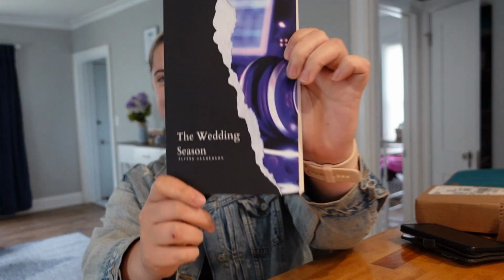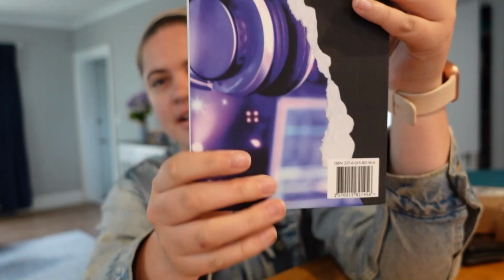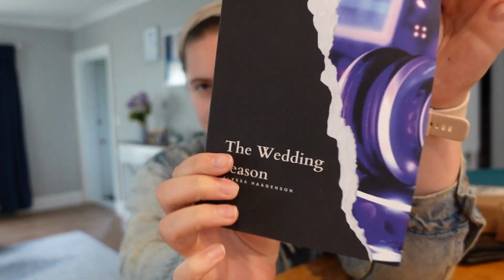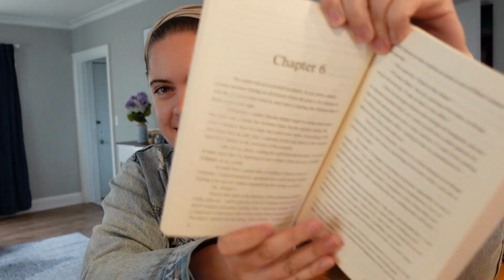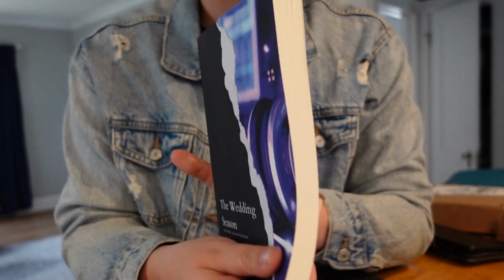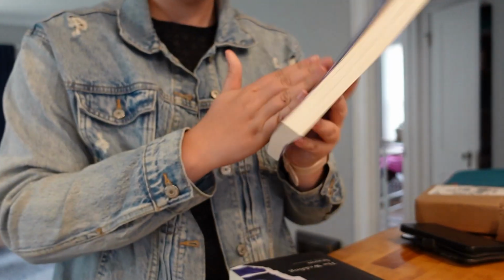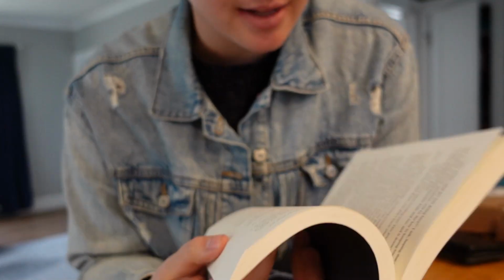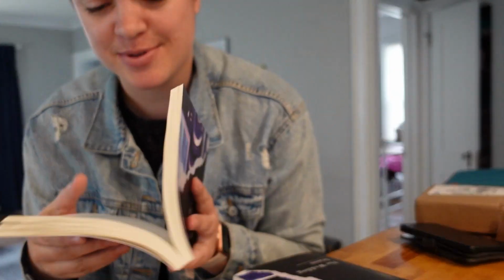seeing my book in print for the first time | book trailer, and trad pub chats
Hey lovely people, stick around to the end of the video for a book trailer I made with stock footage in procrastination of writing (: